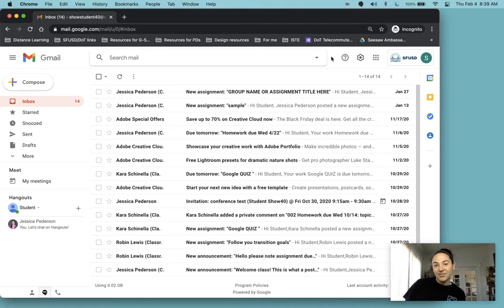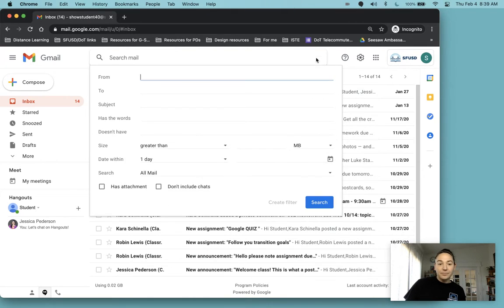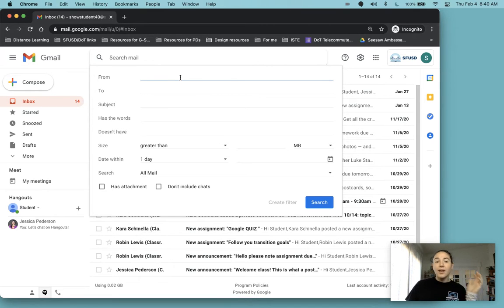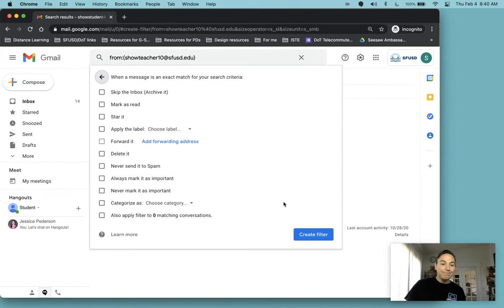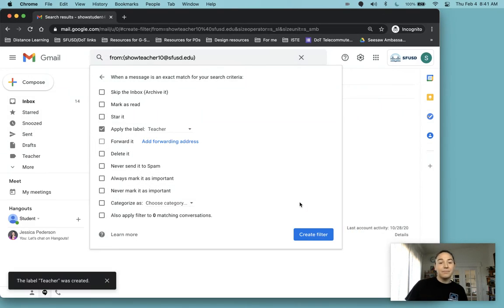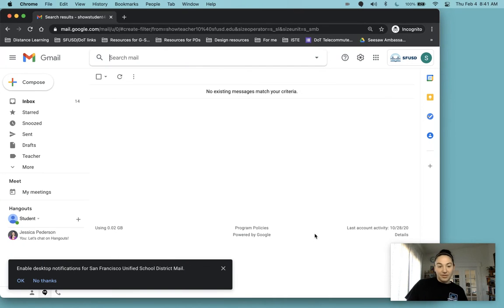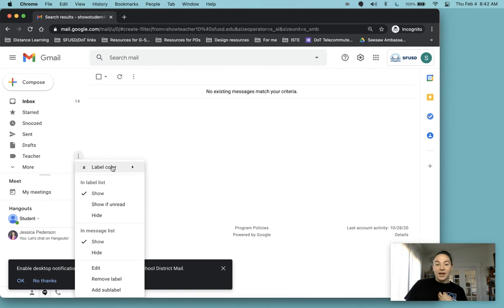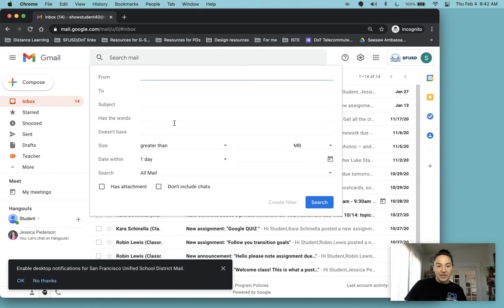Making a filter in Gmail (2021-Feb)